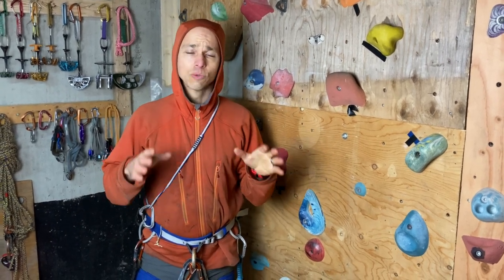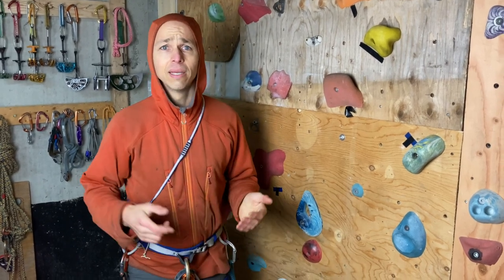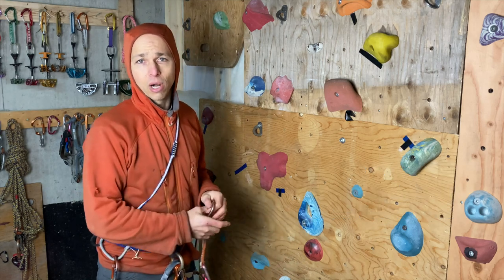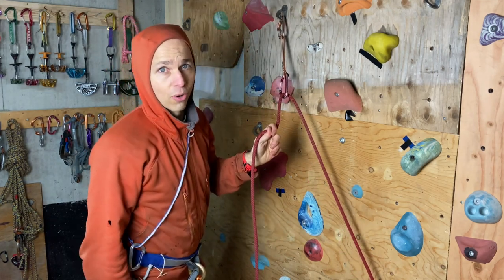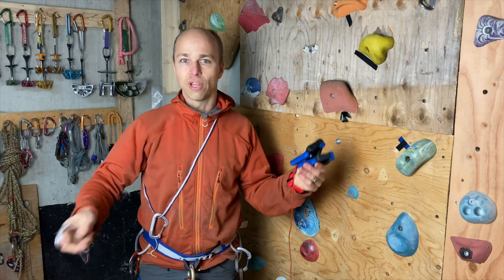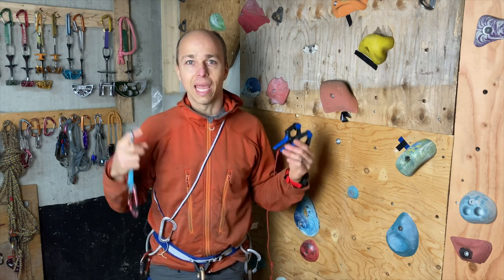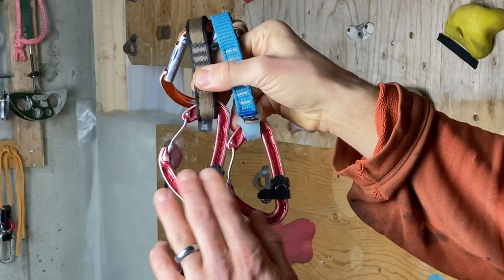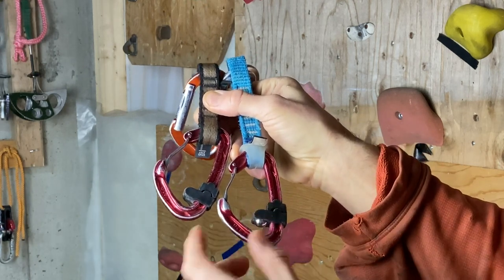Lead Solo Climbing - How to Unweight the Live Rope to Prevent Backfeed (2022 update!)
The weight of the Live Rope causes backfeeding AND adds to the weight felt by the lead solo climber. Here are the 4 best ways to reduce this weight.

Prusik as shown here, Matt Hunter slip knot, Mattie Skinner (Arctic Bastards) rubber finger and an "optimized" clamp.